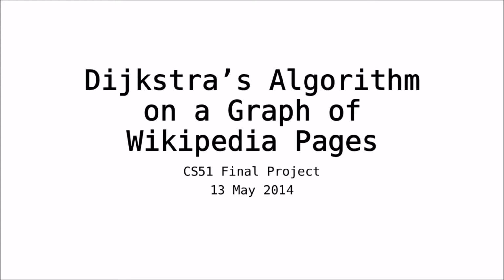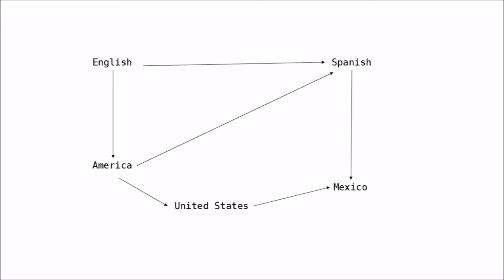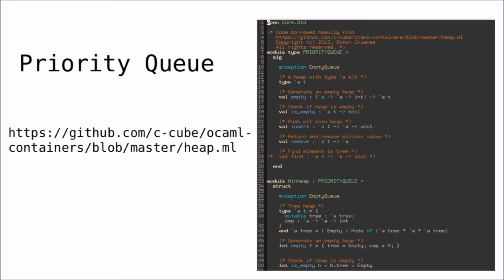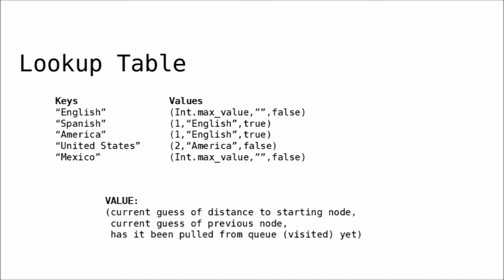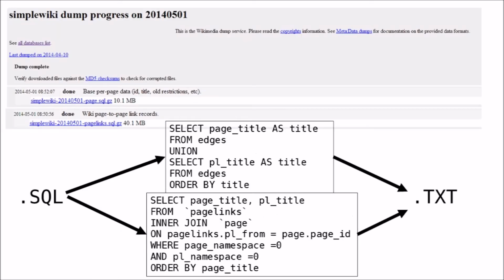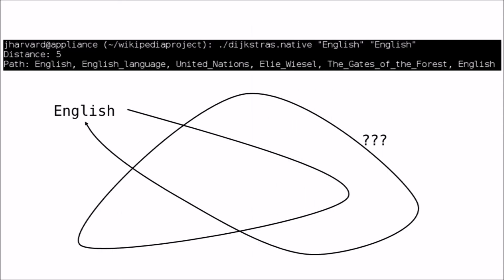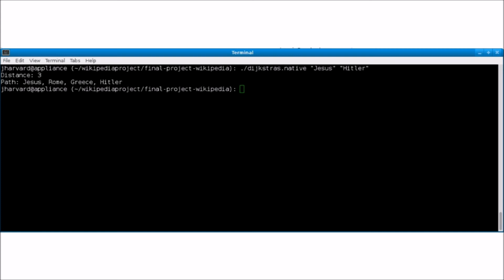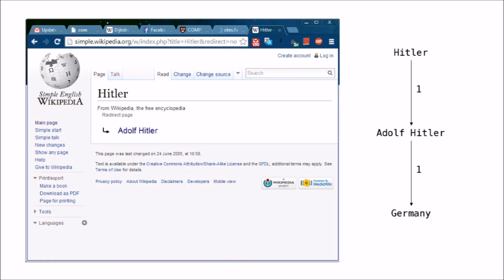Dijkstra's Algorithm on a Graph of Wikipedia Pages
2014 CS51 Final Project
by Daniel Leichus, Jason Shen, and Jane Chen

By inputting the titles of two Wikipedia pages, we are able to compute the shortest length and path between those two pages.

We examine how we implemented this project.

Thanks to Joshua Lee and the CS51 Team.